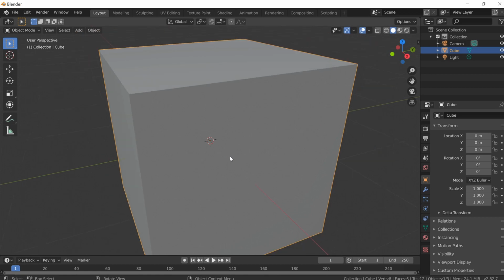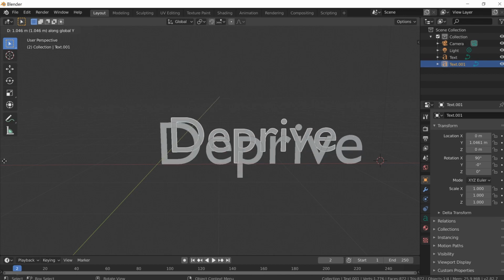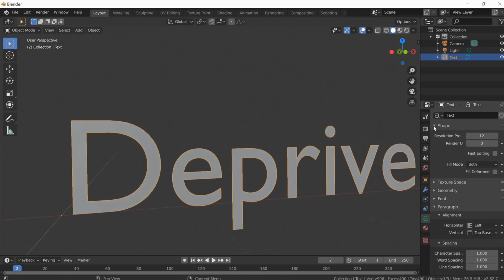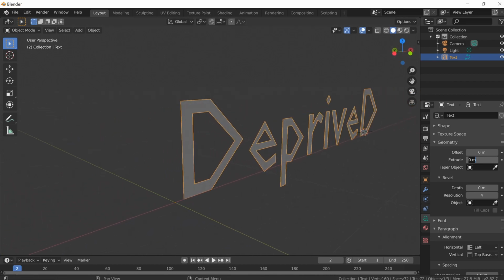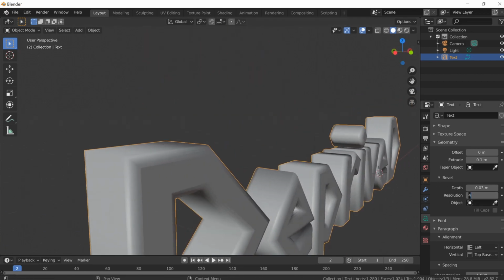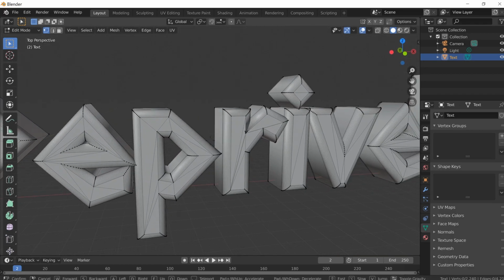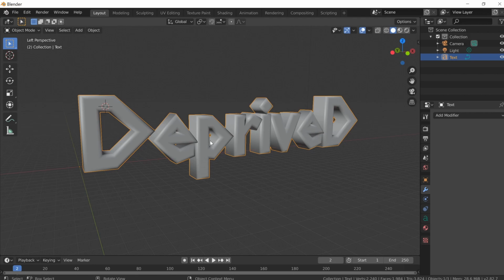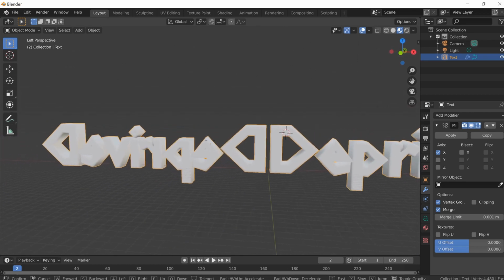DPTV Blender Tutorial 23 (Text)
ANOTHER simple Blender tutorial so we MAKE SURE we've covered all the easy stuff.
TEXT rendering.
Also I'm an idiot.
CHECK IT!!!